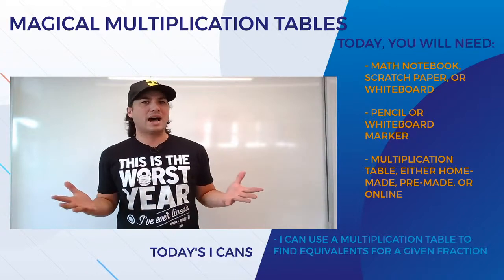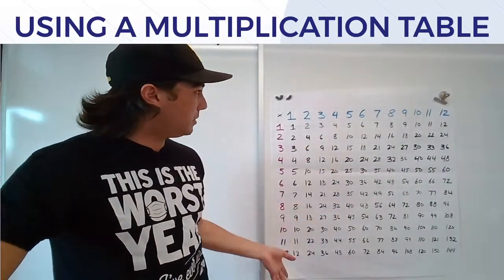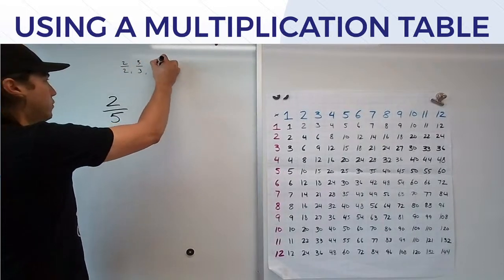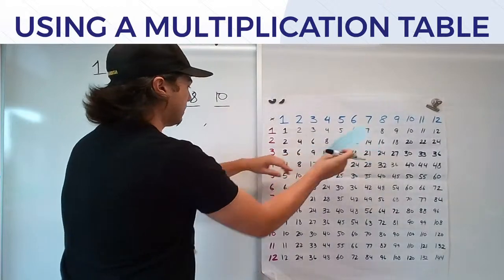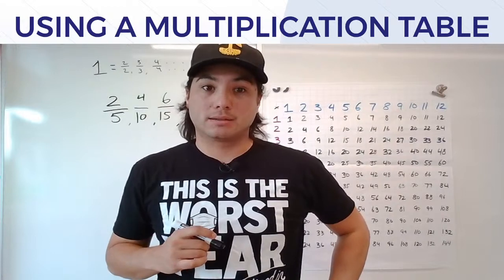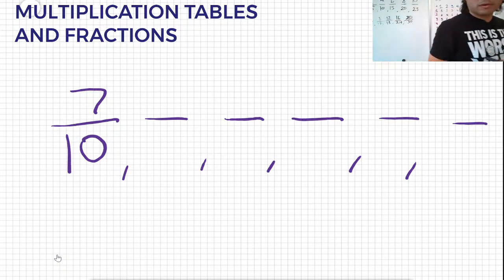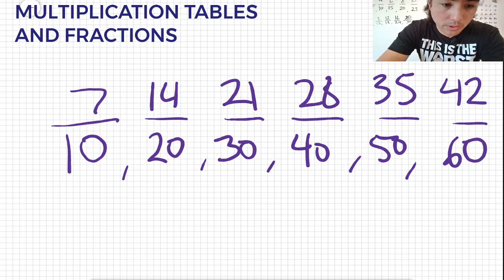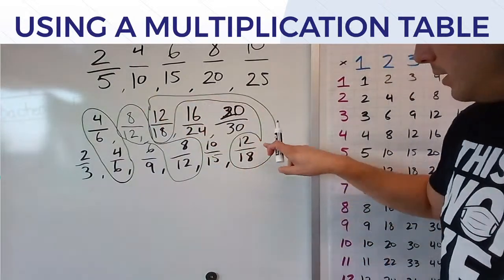Equivalent Fractions on the Multiplication Table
A multiplication table is an incredibly useful tool, but did you know it can also help you find equivalent fractions?